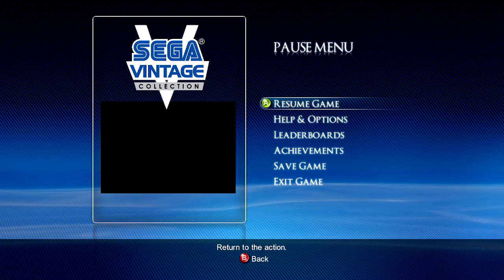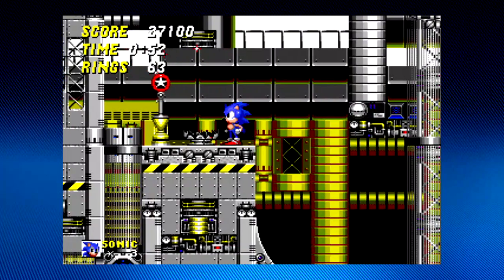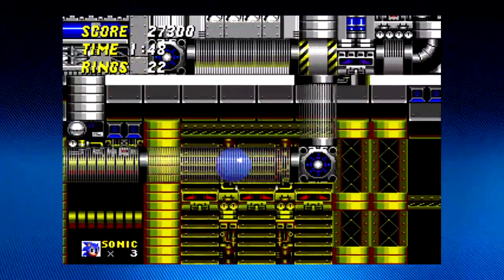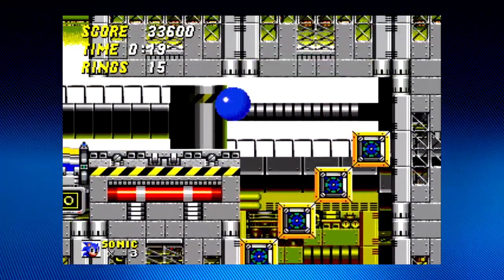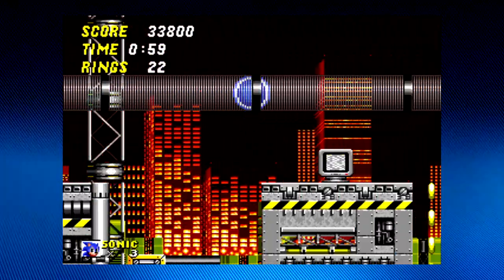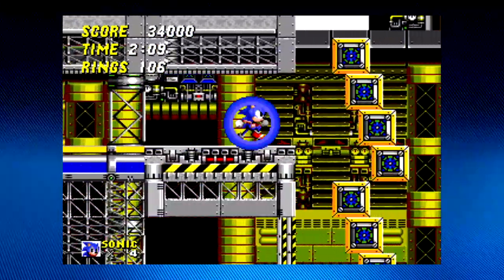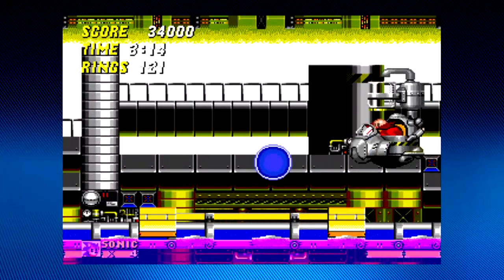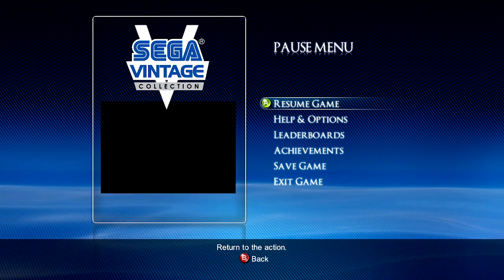Let's Play Sonic The Hedgehog 2 Part 2 (Chemical Plant Zone)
Got thru this zone easy peasy too, just small detail issues, but again, no fucking problem.